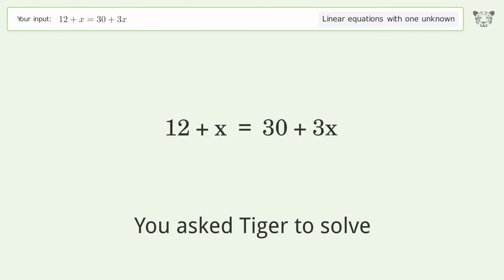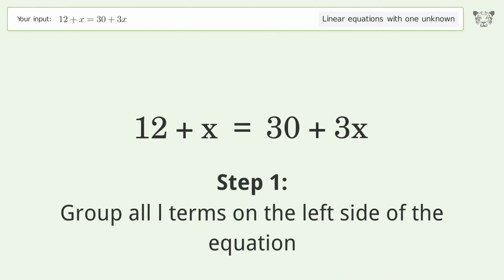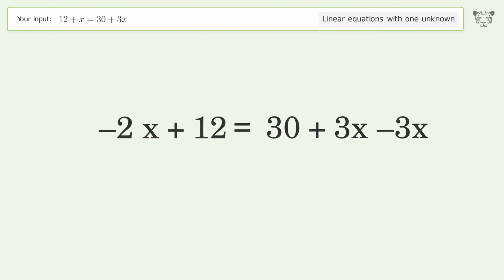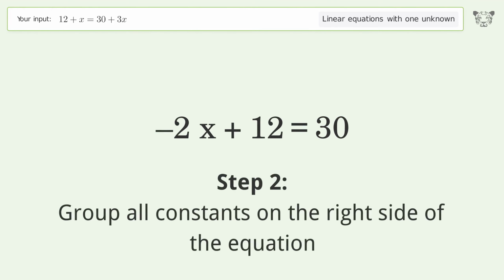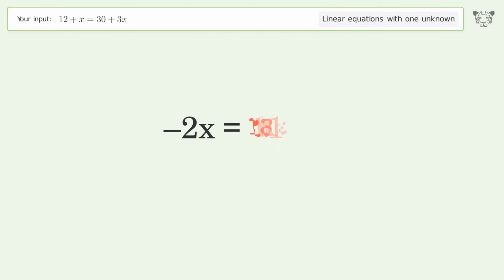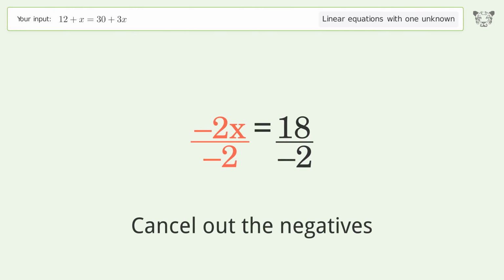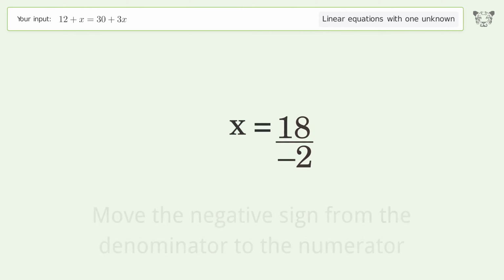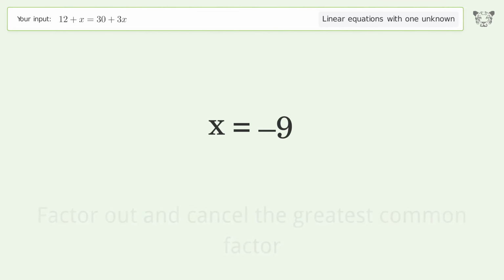Solve 12+x=30+3x: Linear Equation Video Solution | Tiger Algebra